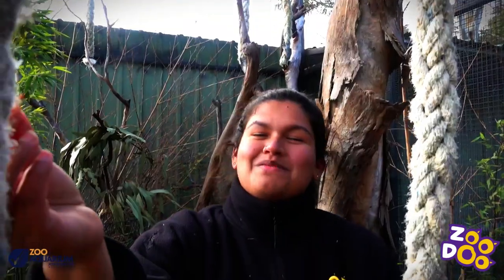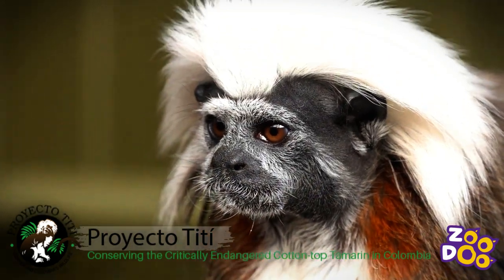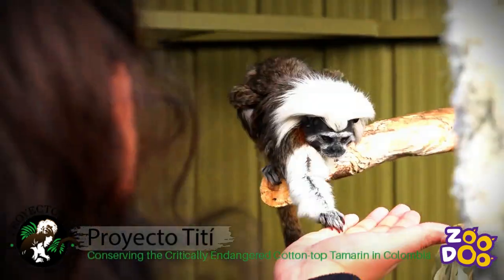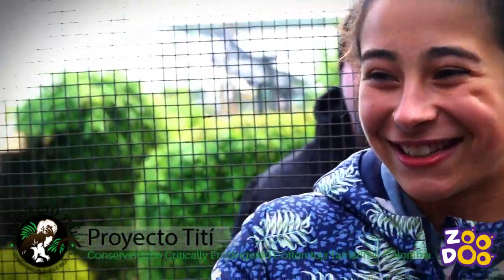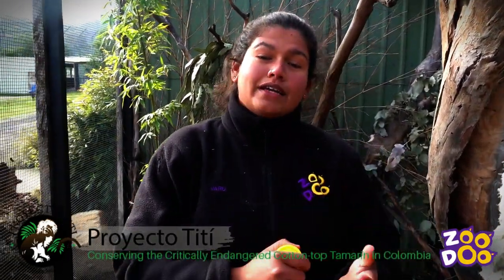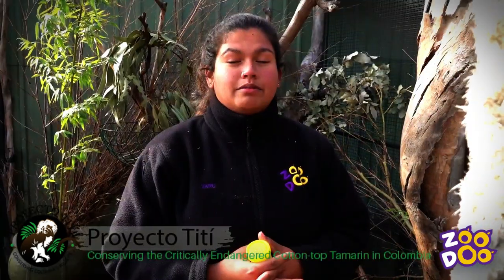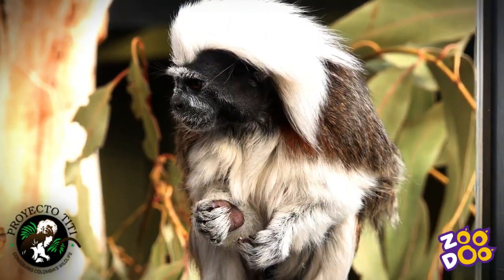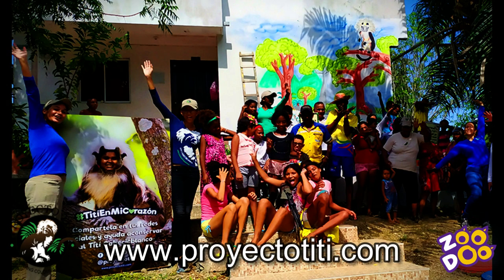Cotton-top Tamarin | Proyecto Titi | Zoodoo Zoo Tasmania | Tasmania tourism | wildlife park | monkey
Book your Cotton Top Tamarin encounter today
A portion of every Cotton Top Tamarin encounter sold gets donated to Colombian-based not-for-profit, Proyecto Titi (Project Tamarin), working towards Tamarin conservation and community education projects!Zoodoo Zoo provides unique opportunities to learn about, appreciate and interact with animals.
Just 30 minutes from Hobart, this Zoo and Aquarium Association Accredited, guest funded Wildlife Park has been serving the Tasmanian community for over 20 years as one of Southern Tasmania’s most popular wildlife experiences.
Nestled in the heart of the Coal River Valley, only minutes from historic Richmond, Zoodoo is the perfect place to explore amazing experiences and encounters, along with daily interactive educational keeper talks and a new and improved café, gift shop, and large indoor adventure playground.
Guests are invited to hand feed Kangaroos and Wallabies in the walk-through Native Park, wander through the large bird aviary, and get up close and personal to animals from around Tasmania, Australia, and the World!
Under new ownership and management, the passionate Zoodoo Crew are creating an exciting new direction and vision for the future of the zoo that will be centred on partnerships, collaboration, and local community engagement to become much more than a zoo!
Start your wildlife adventure today!

All music used is from My epidemic sounds music subscription for youtube use.